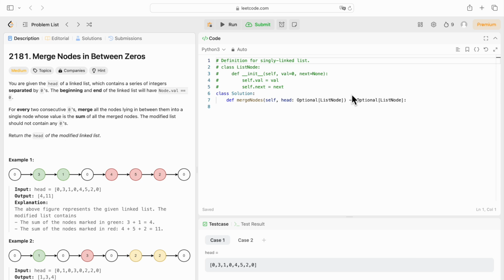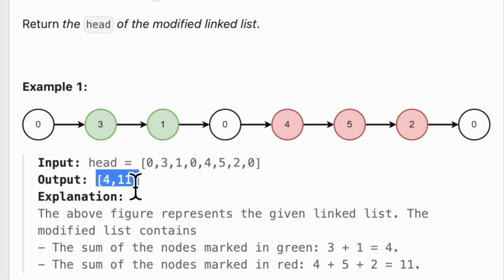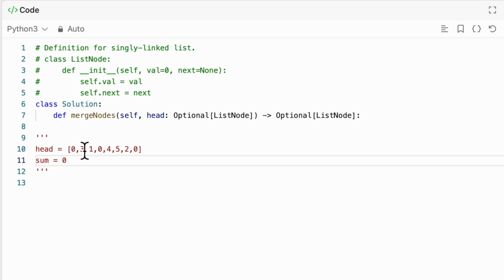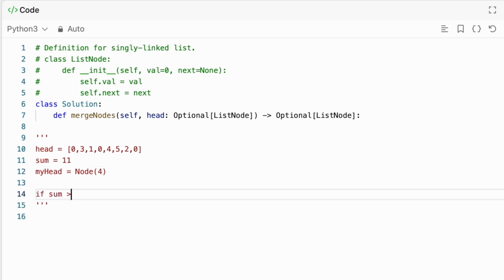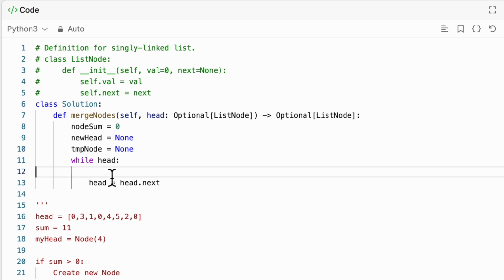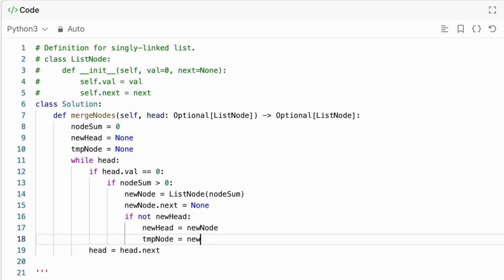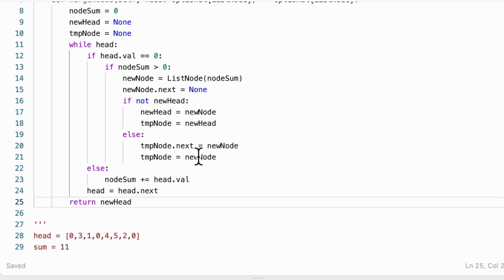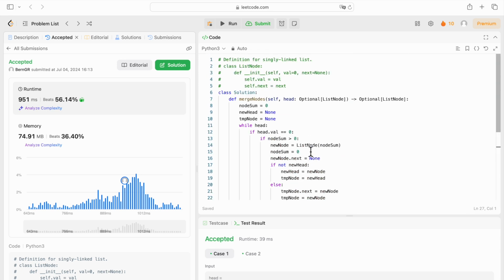Day 10 - Solving LeetCode Problems Until FAANG Hires Me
LeetCode Problem: 2181. Merge Nodes in between Zeros